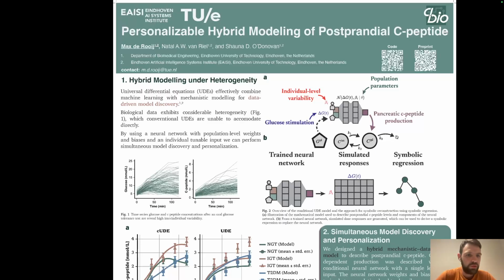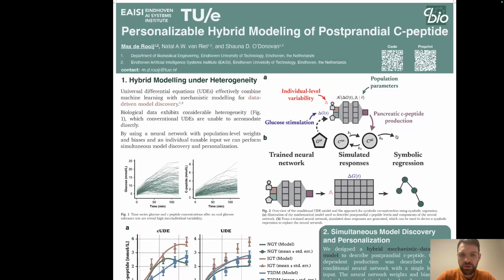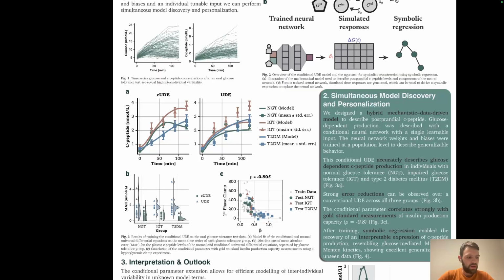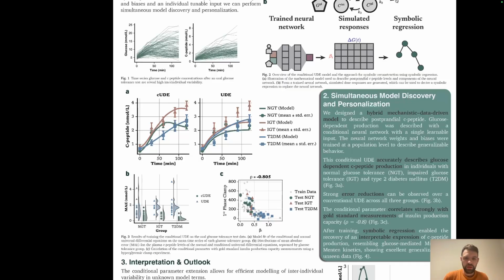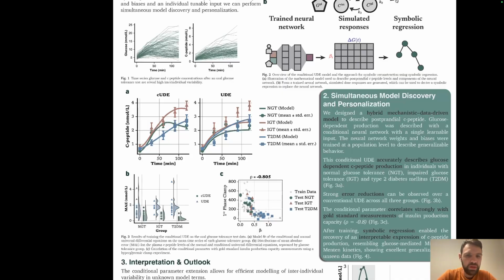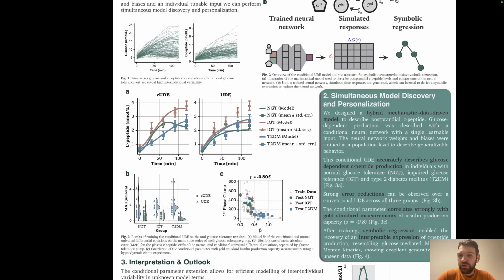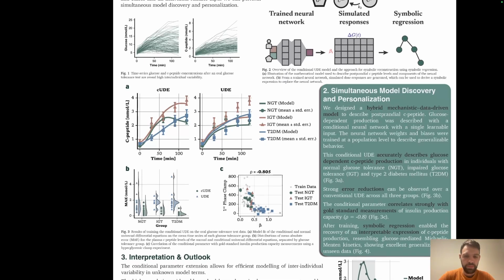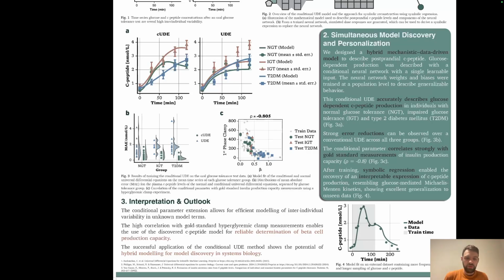Personalizable Hybrid Modelling of Postprandial C-peptide - Max de Rooij - Poster - ISMB/ECCB 2025